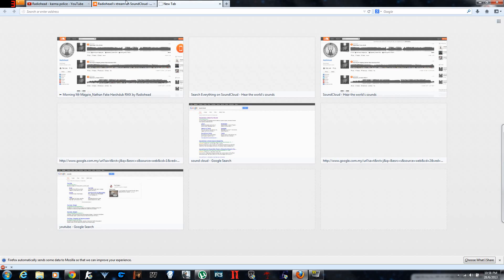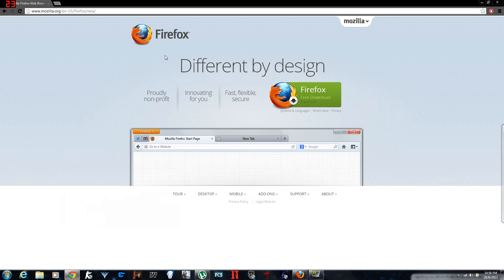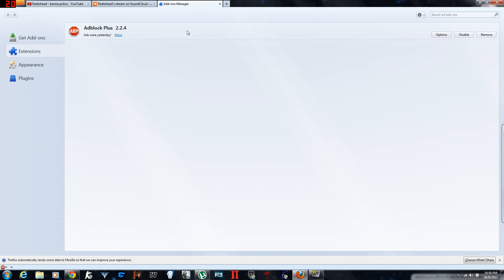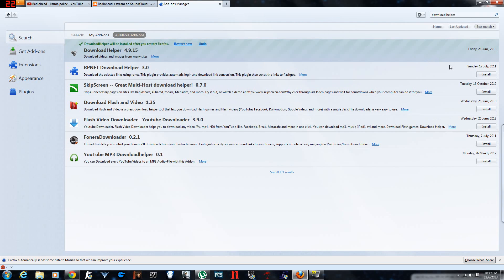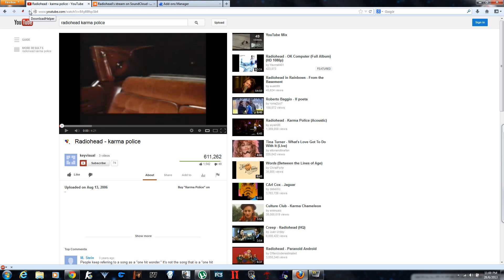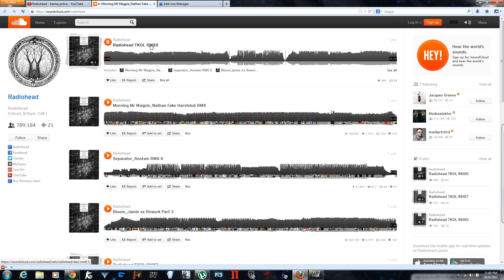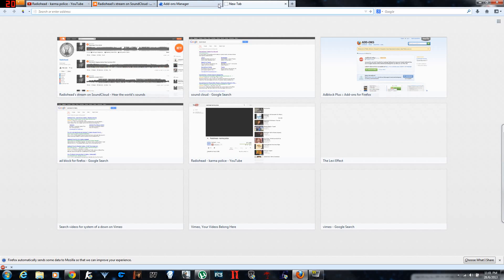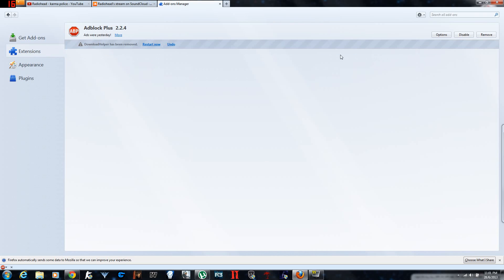How to Download Any Video File in Any website (DOWNLOAD HELPER TUTORIAL ) 2013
Remember you can download any video file that is running on any website .